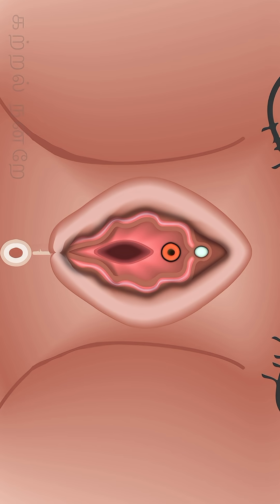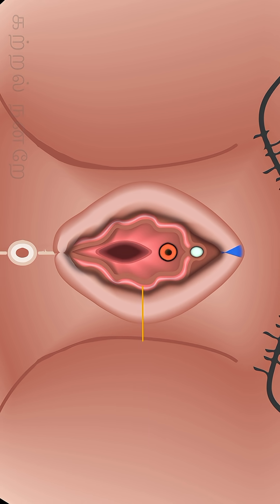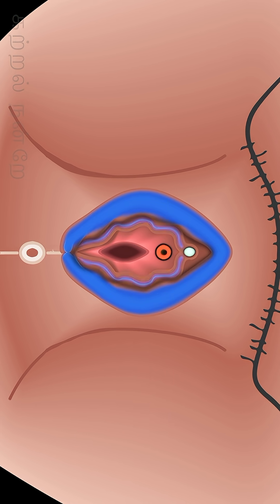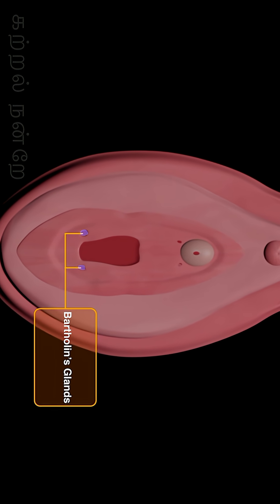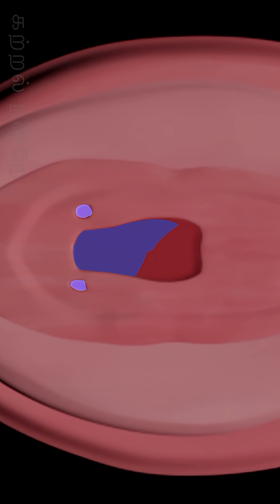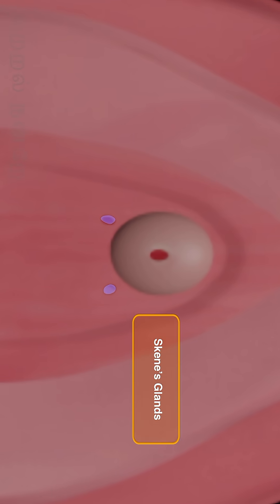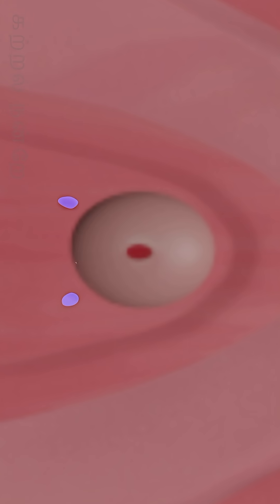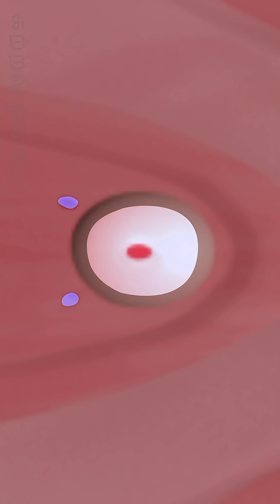Female Reproductive System - Anatomy | NEET | Zoology | கற்றல் நன்றே | 4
விடியோவை பற்றி:
இந்த வீடியோ பெண் இனப்பெருக்க மண்டலம் பற்றி விரிவாக விவாதிக்கின்றது. இந்த வீடியோ தமிழ்நாடு மேல்நிலை முதலாம் மற்றும் இரண்டாம் ஆண்டு பயிலும் மாணவர்கள் இறுதி ஆண்டு தேர்வு மற்றும் நீட் தேர்வுகளில் வெற்றி பெற உதவும் வகையில் மிகவும் உயர் தரமான கல்விப் பொருளாக தயாரிக்கப்பட்டிருக்கிறது.

About Video:
This video teaches the Female reproductive system - Anatomy in detail. This video is produced as a high-quality educational material to enable the TamilNadu plus one and plus two students with required knowledge to successfully qualify for the board and NEET exams.

எங்களை பற்றி - கற்றல் நன்றே:
நாங்கள் மாணவர்களின் நலனுக்காக உயர்தர கல்வியை வழங்க பாடு படுகின்ற ஒரு கல்வி நிலையம். இதில் ஒரு குறிப்பிடத்தக்க முயற்சி என்னவென்றால் இவை அனைத்தையும் நாங்கள் இலவசமாக வழங்க முயற்சிக்கிறோம் என்பது. இந்த பிராந்தியத்தில் கல்வியின் தரத்தை உயர்த்துவதற்கும் சிறந்த கல்வியை மாணவர்களுக்கு வழங்குவதிலும் முக்கிய பங்கு வகிப்போம் என்று நாங்கள் உறுதியாக நம்புகிறோம்.

About us - KattralNandre:
We are an educational brand that strives to produce high quality educational materials for the benefit of students. This is a remarkable attempt by us in that we are trying to provide all these at free of cost. We firmly believe that we will play a vital role in offering best possible educational materials in upbringing the quality of education in this region.

Copyright @ KattralNandre 2020. Any reproduction or illegal distribution of the content in any form will result in immediate action against the person concerned.